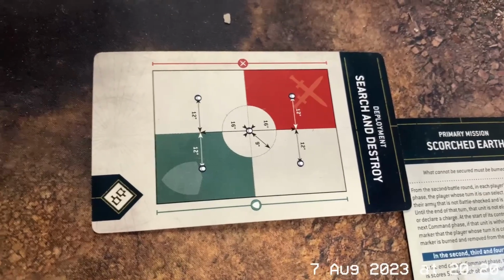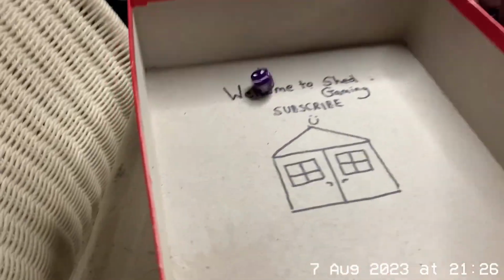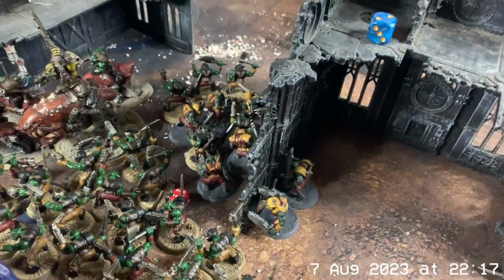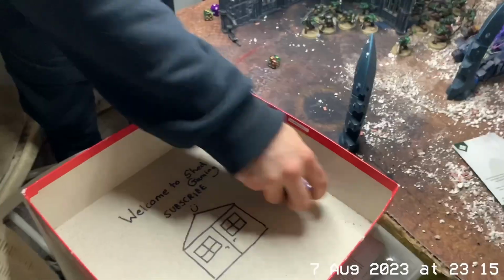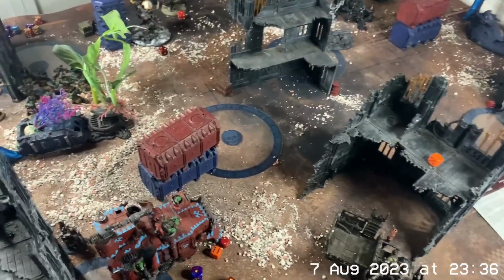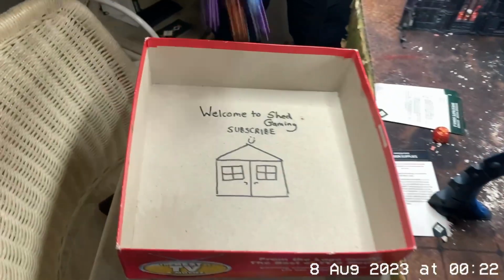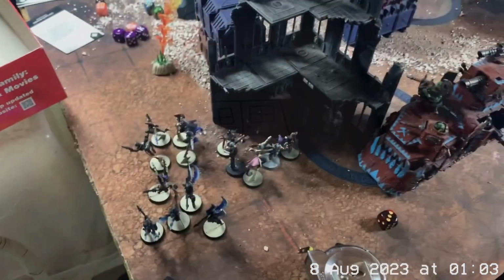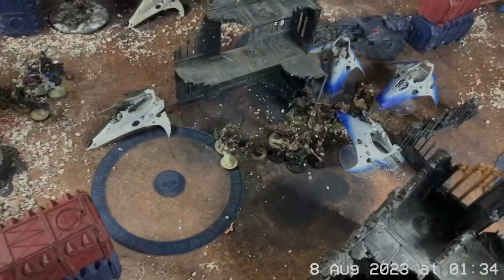Orks Vs Eldar Warhammer 40K 10th Edition Battle Report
Orks Vs a Harlequin inspired eldar army.
A ragtag warband against the clowns of 40K
10th edition
Episode 6